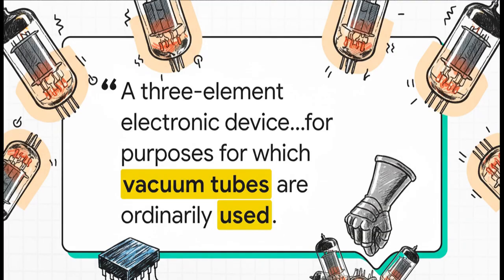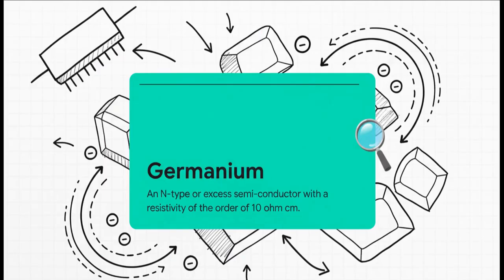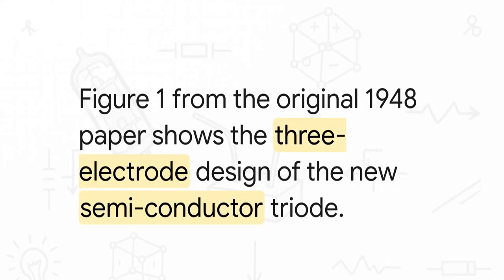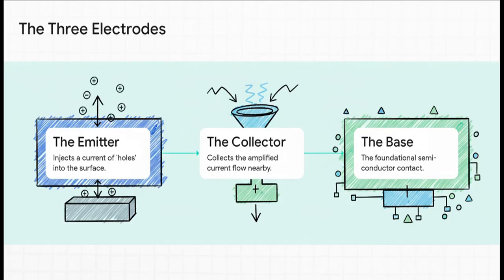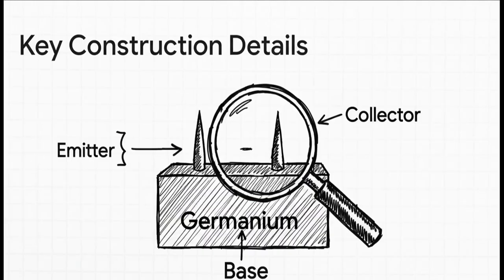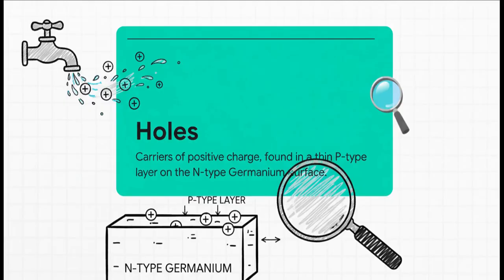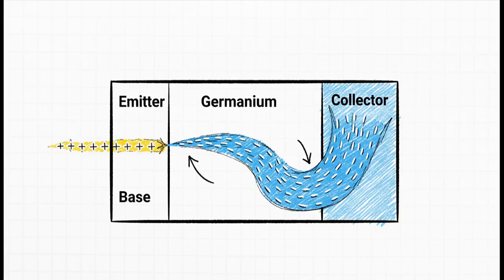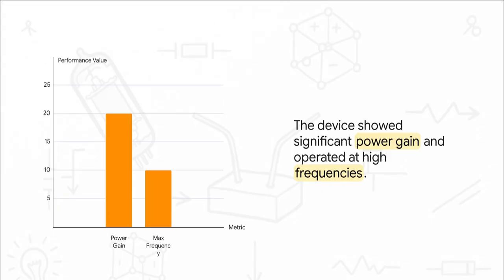This Tiny Rock Changed Everything (The First Transistor)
Before 1947, electronics were bulky, hot, and fragile, powered by massive vacuum tubes. Then, three scientists at Bell Labs touched two gold needles to a piece of germanium, and the world changed forever.
This video explores the invention of the Transistor (specifically the Point-Contact Transistor), arguably the most important invention of the 20th century.
In this video you will discover:
• How a "Semi-Conductor Triode" works to amplify signals.
• The transition from vacuum tubes to solid-state electronics.
• The science of "hole-based conductivity" in Germanium.
• Why this tiny device is the ancestor of every computer processor today.
We break down the original scientific correspondence that introduced the world to the semiconductor era, moving technology from the size of a room to the palm of your hand.